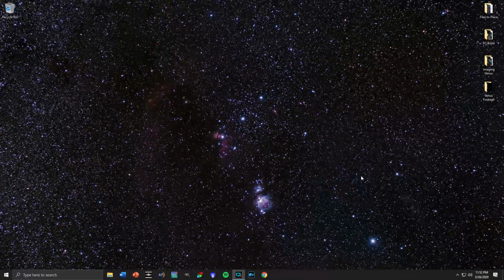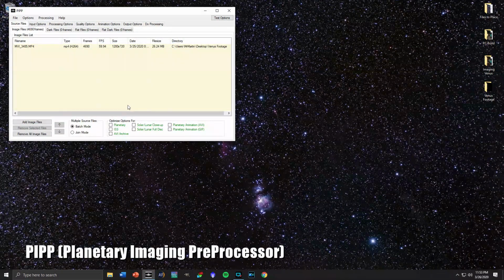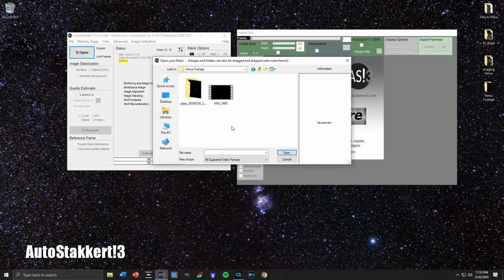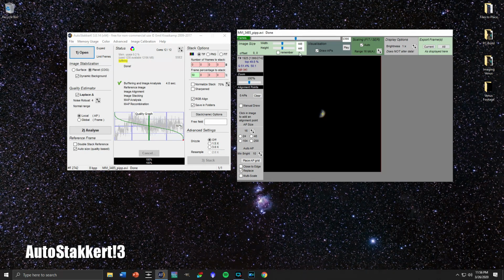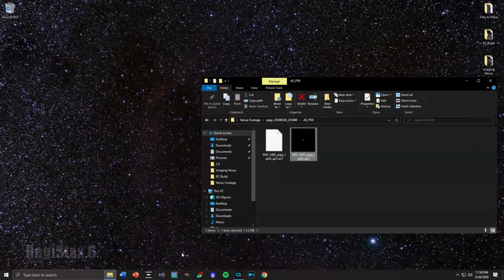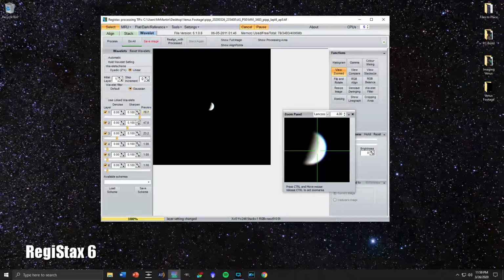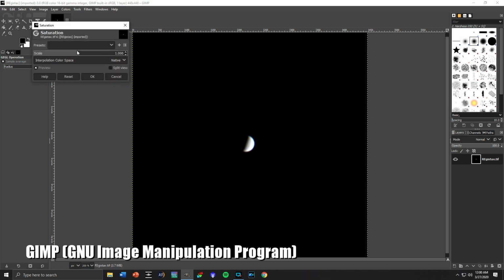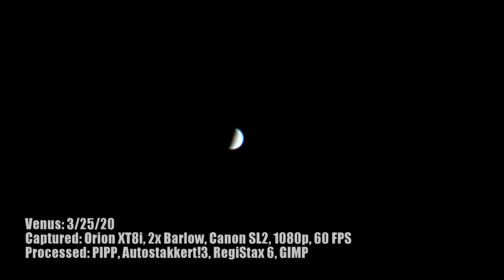How to image the Planets: Using PIPP, Autostakkert, Registax and GIMP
How do you take pictures of the planets? What type of equipment is needed for imaging? Have you ever wanted to take pictures of the planets using your telescope and an iPhone or camera? This video will show you the basic steps to set up, capture and process images of Venus, Mars, Jupiter and Saturn.

0:00 Intro
0:35 Capturing Footage of the Planet
1:41 Processing, Stacking and Enhancing Footage of the Planet
3:11 How to use PIPP
4:20 How to use Autostakkert
7:50 How to use Registax
9:52 How to use GIMP
11:56 The Final Image

Equipment Used:
Orion XT8i, 2x Barlow, Canon SL2, T-Ring and Extendable Camera Adapter

Programs Used:
PIPP (The PIPP website is down but here is the Windows 64 bit program file used in this video)